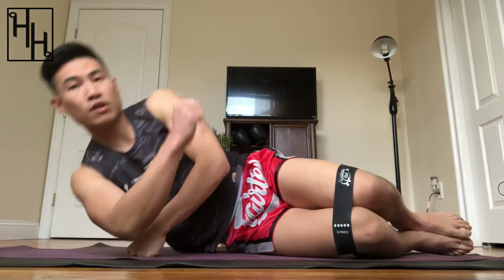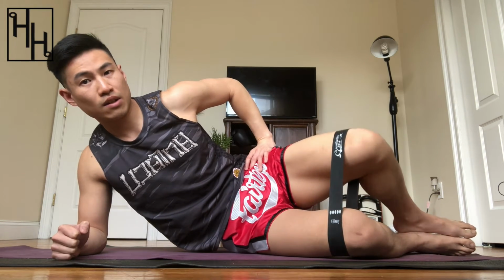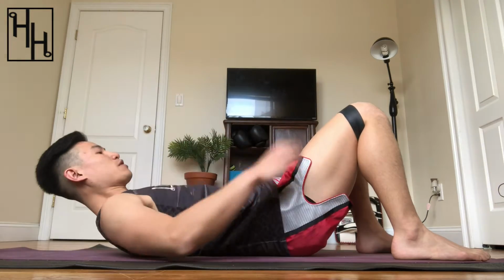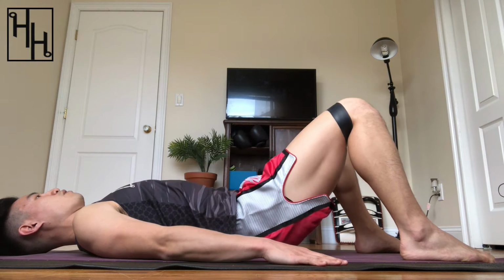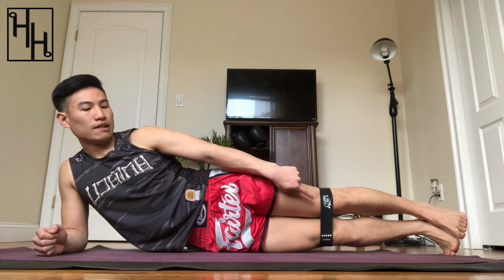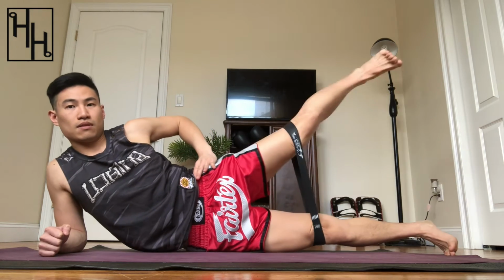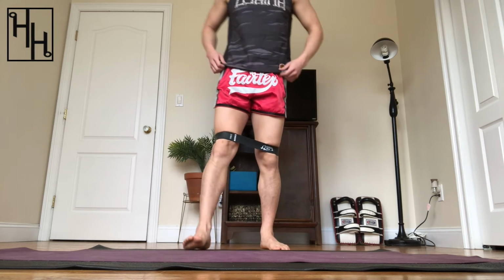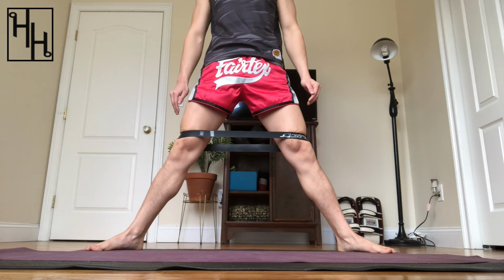Hip & Glute Activation Exercises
For Muay Thai, you need open & mobile hips & activated glutes. Follow along with instructor Tobias C. Wong to learn five moves you can do daily to increase your hip strength & mobility.